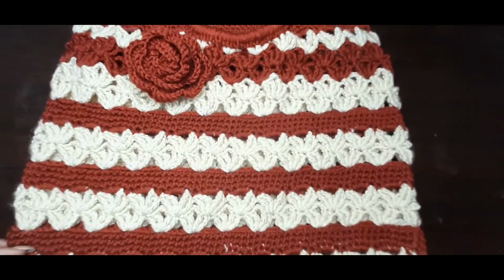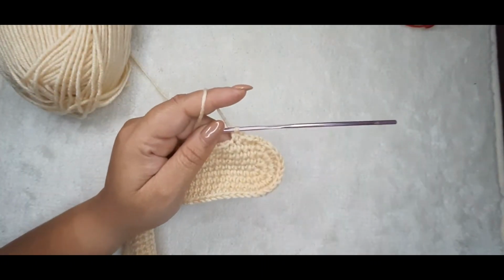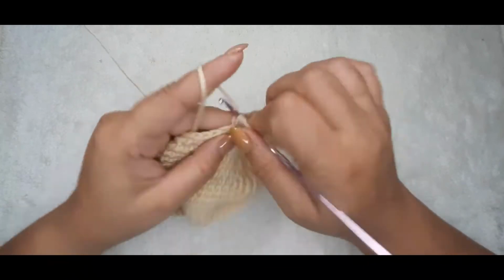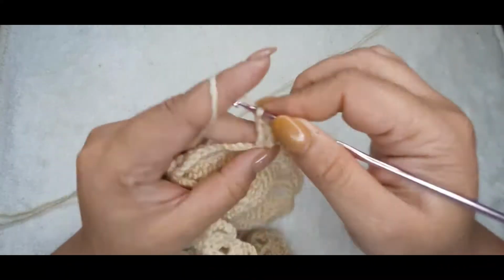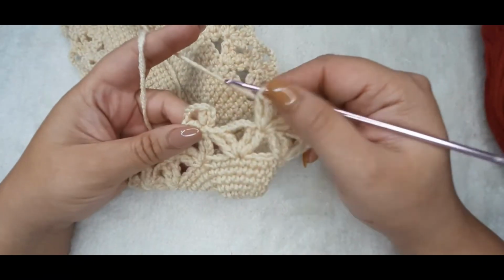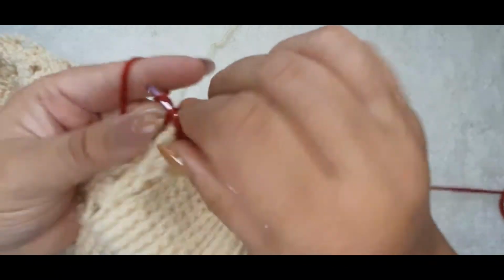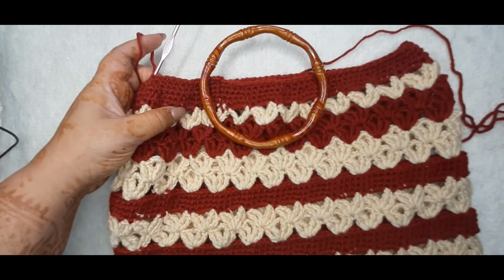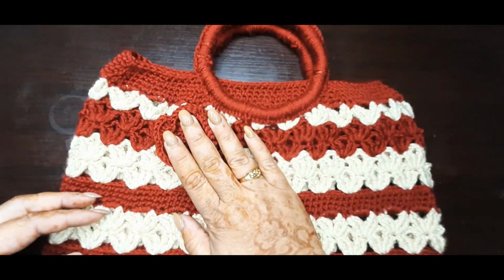Crochet Super Easy Tote Bag - Handbag - Tutorial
Crochet Super Easy Tote Bag - Handbag - Tutorial | Subtitles Easy To Follow
Crochet Super Easy Tote Bag - Handbag - Tutorial | A step-by-step video tutorial for the perfect tote bag for everyday use.
HighLights
How To Crochet Super Easy Tote Bag - Handbag - Tutorial
How To Crochet a Super Easy Tote Bag in 20 Minutes!

My Gears
Osaka Ring Light
JBL Mic
KineMaster Video Editor